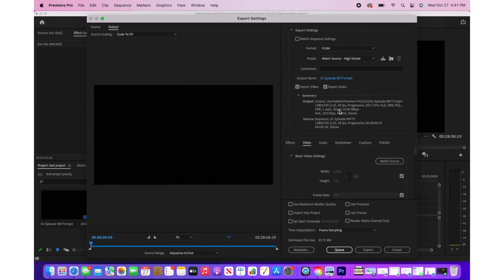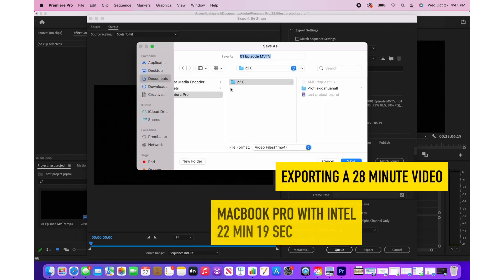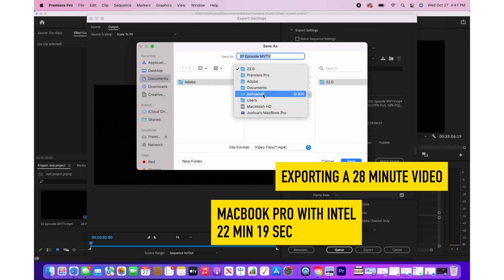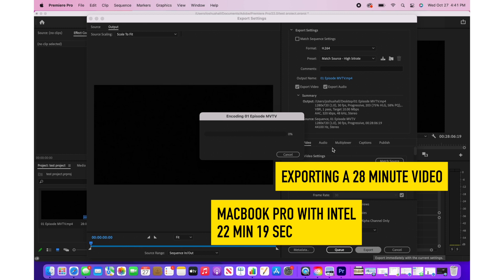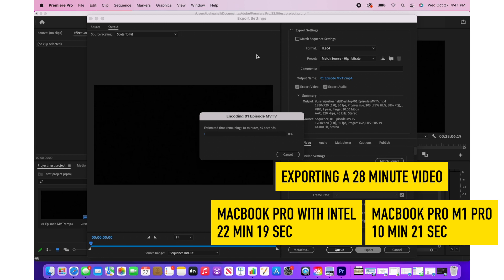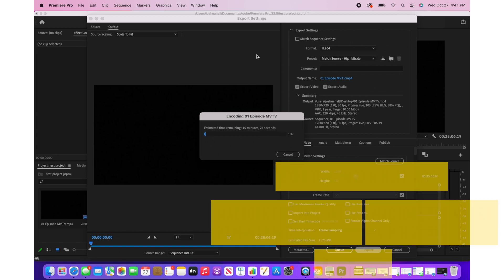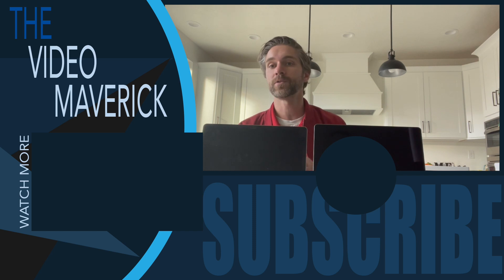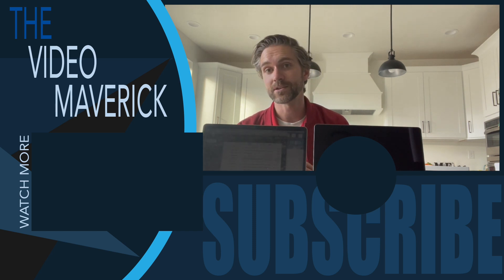How FAST is the M1 Pro in Premiere Pro - Macbook Pro M1 Pro vs Macbook Pro Intel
Check out our course on how to start and grow your video production business on Udemy here: